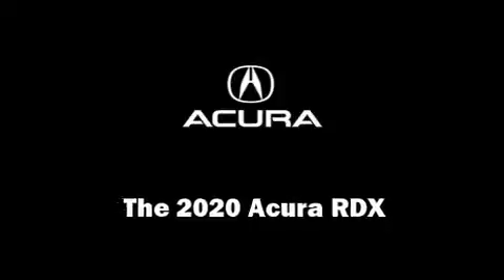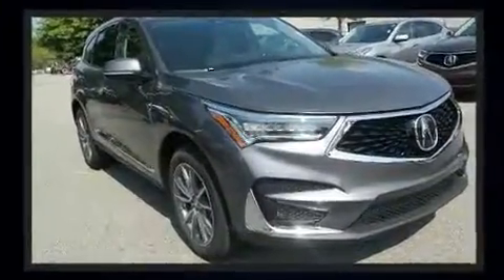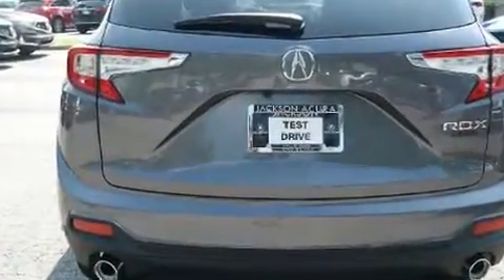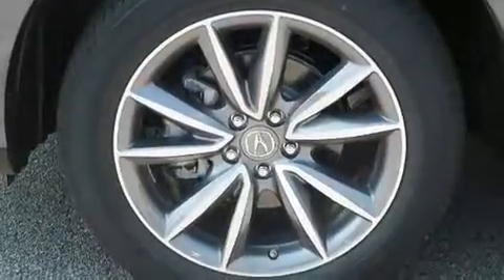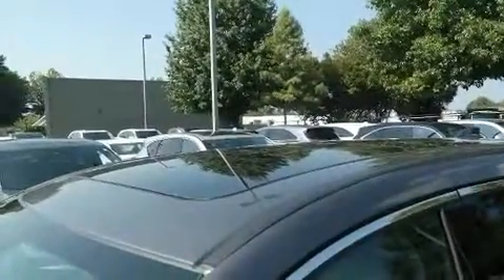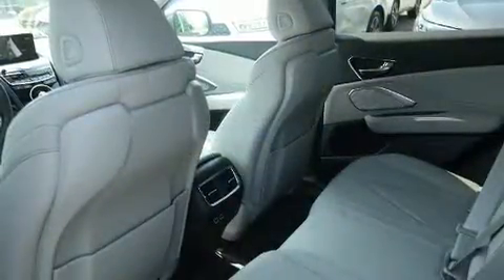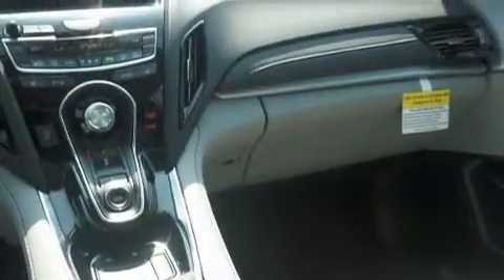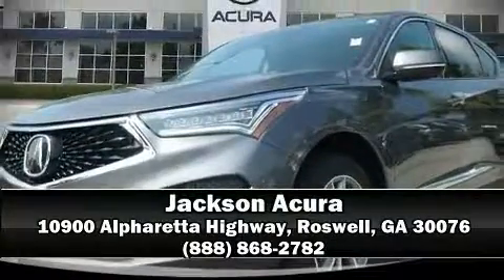2020 Acura RDX with Technology Package in Roswell, GA 30076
Jackson Acura
10900 Alpharetta Highway

Take command of the road in the 2020 Acura RDX. It features a front-wheel-drive platform, an automatic transmission, and a 2 liter 4 cylinder engine. A turbocharger is also included as an economical means of increasing performance. Acura prioritized fit and finish as evidenced by: leather upholstery, a built-in garage door transmitter, a power seat, a blind spot monitoring system, automatic temperature control, power moon roof, and seat memory. Audio features include an AM/FM radio, steering wheel mounted audio controls, and 12 speakers, providing excellent sound throughout the cabin. Acura ensures the safety and security of its passengers with equipment such as: dual front impact airbags with occupant sensing airbag, head curtain airbags, traction control, brake assist, a security system, an emergency communication system, and 4 wheel disc brakes with ABS. For added security, dynamic Stability Control supplements the drivetrain. Our knowledgeable sales staff is available to answer any questions that you might have. They'll work with you to find the right vehicle at a price you can afford.